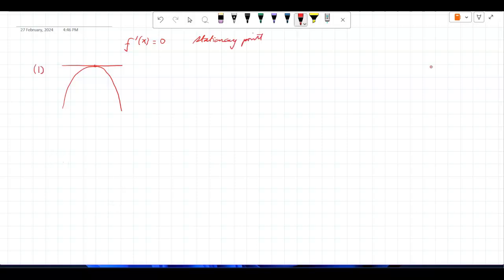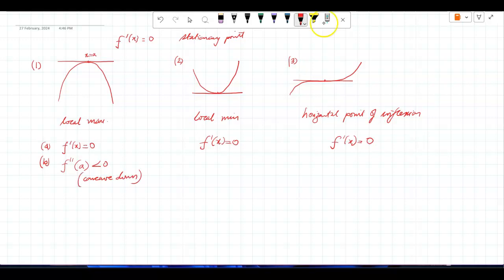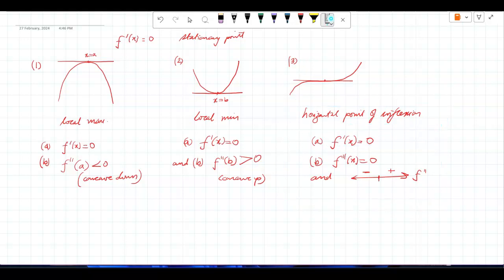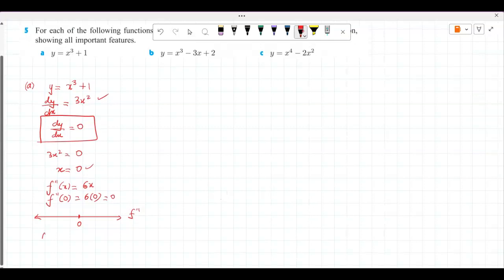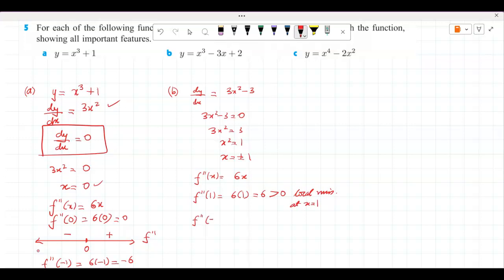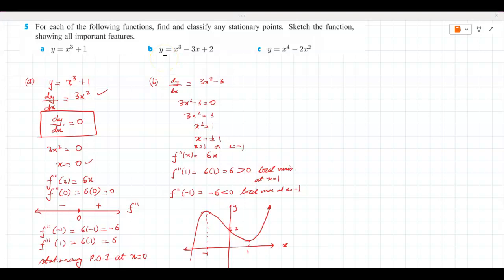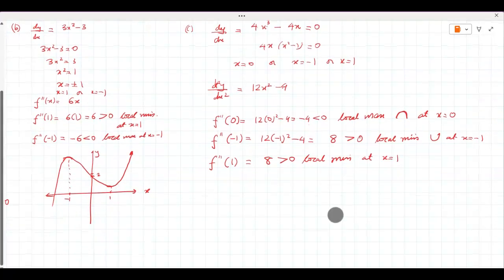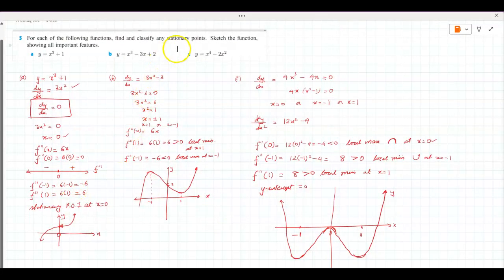Stationary points lesson 1